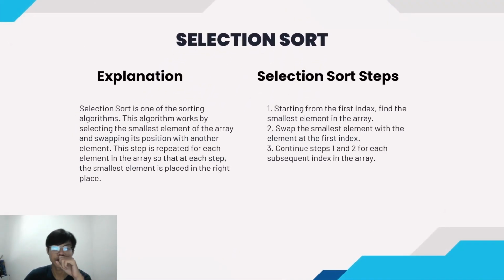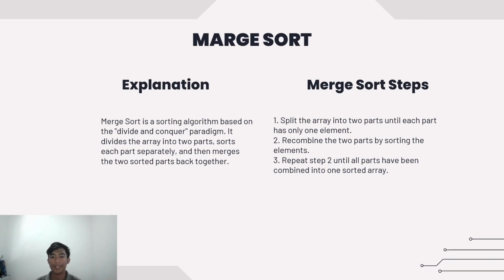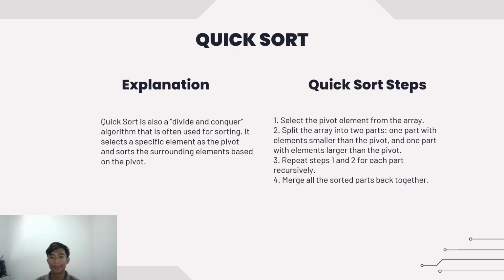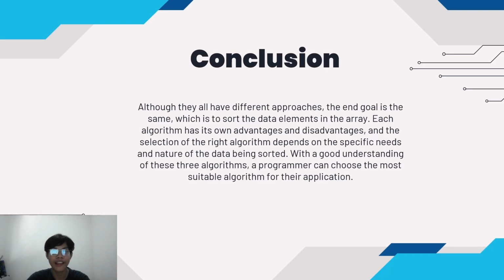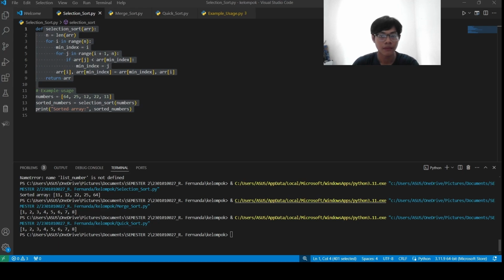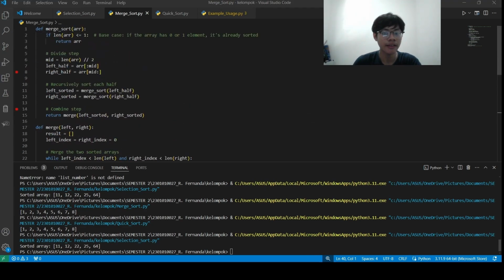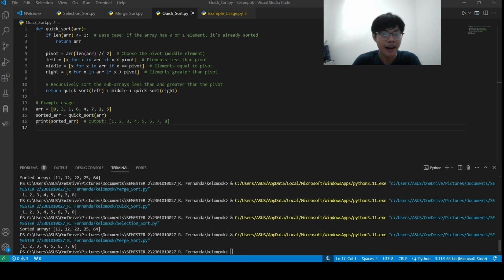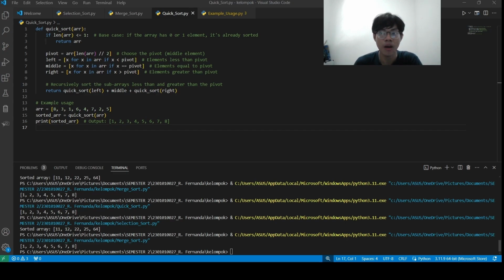Struktur Data SORTS K4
Tugas Kelompok Struktur Data Tentang Selection Sort,Merge Sort,Quick Sort
Nama Kelompok:
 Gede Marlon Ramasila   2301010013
 I Kadek Sandi Yasa           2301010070
 Putu Raditya Fernanda Putratama 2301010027